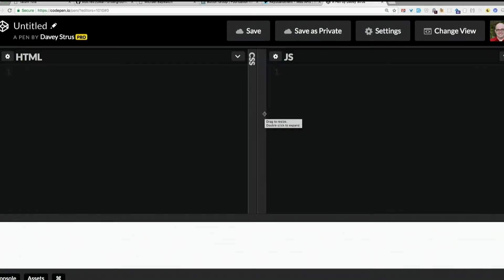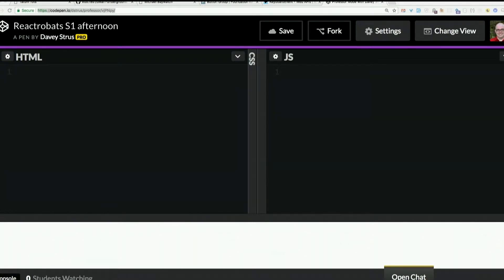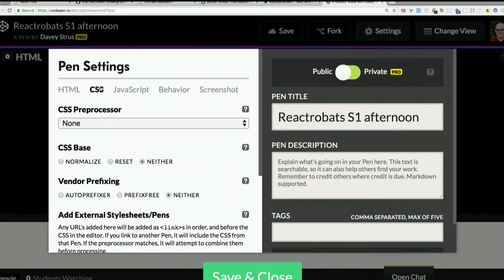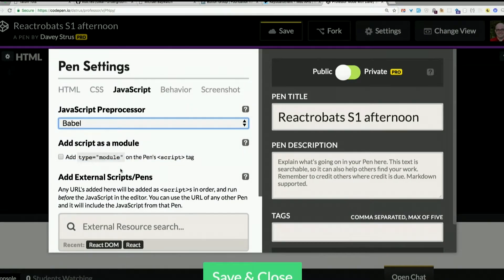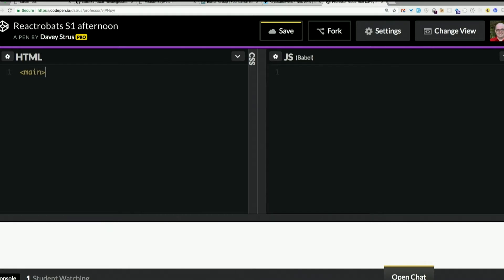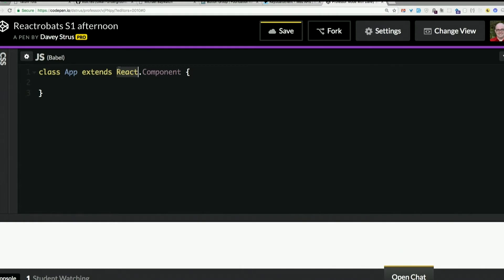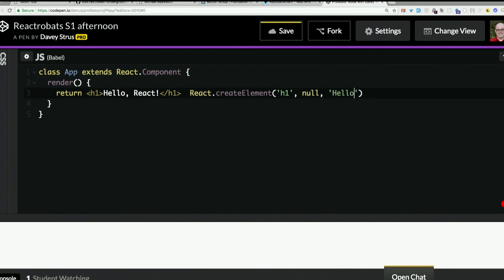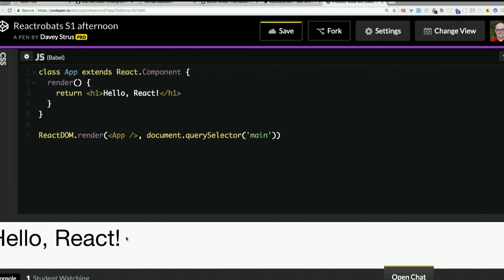Day 5 - Afternoon, part 8: React "Hello, world" - XTBC 2018 Session 1